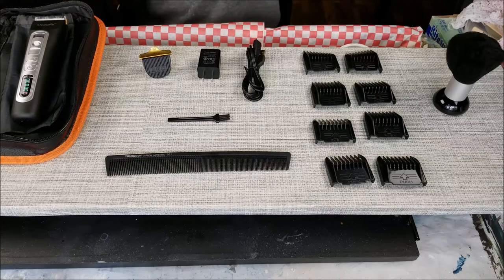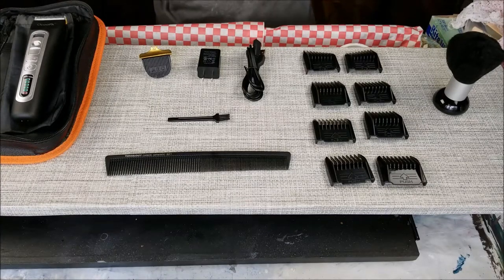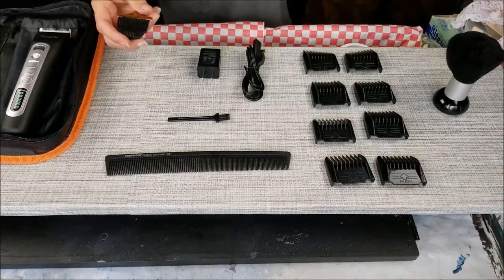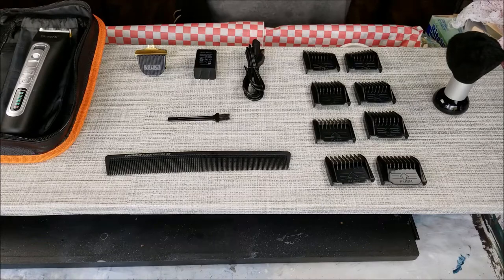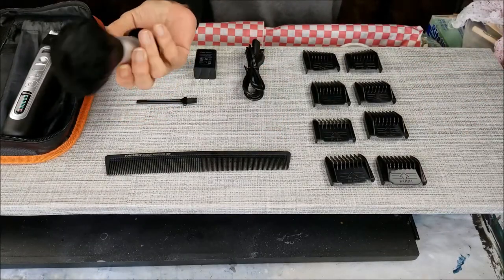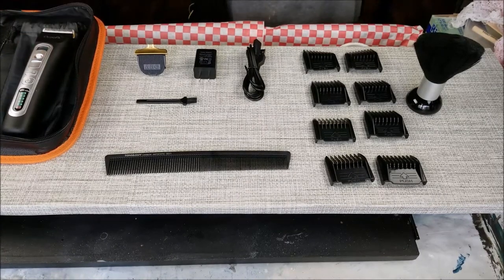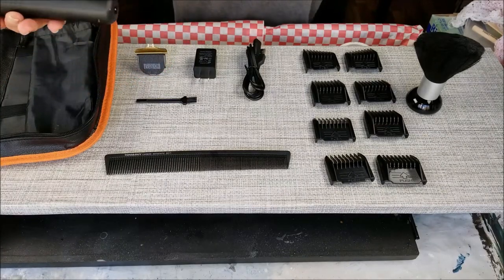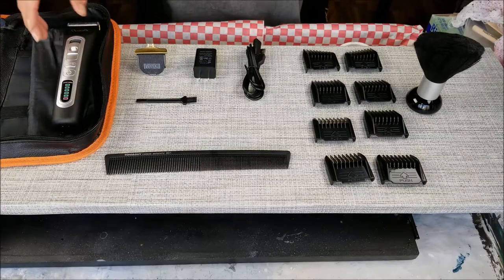*Review Time* OcooPa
CODE IS INSTANTLY APPLIED FOR YOU*
end date for discount 10/25/2018 midnight

Hi everyone! JoPaddy here, my channel is all about
 Educational Entertainment & I get Fearless in Life & Art***

How To's, Painting Tutorials, Animal Stuff, Cooking Vids,
Glamping Goodies & What Not's***
Come along with me, while I Chit Chat & Paddy Wack for reviews on products, How To's & DIY fun projects!

If you already shop at Amazon then give this a go***

If your into Art and you are an Artist/Painter/Designer, please join my FB group where other fellow Painters/Artists/Designers post pics, ask questions and have fun! It's a closed group but I will check stats & let you in*  *Pouring Paint Party*

Remember...Stay FEARLESS & Always wear your own
 Ruby Slippers!

*As Always, any questions or comments, please ask away in the comment section of that video, I will respond to my subscribers*
*I Love You All & I Value each & everyone of you!*
Stay Fearless*

Let's Talk...

A $5 dollar donation will get you a shout out on my channel!
I can't guarantee subscribers for you, but i will send some of my viewers over to check out your channel for views & likes!  I have many followers and don't mind sharing the love!